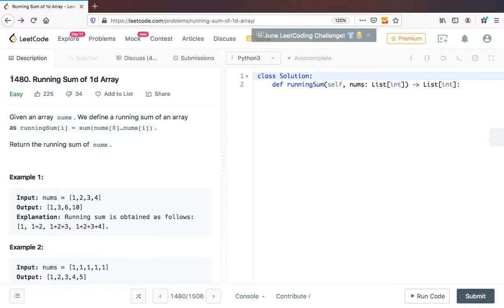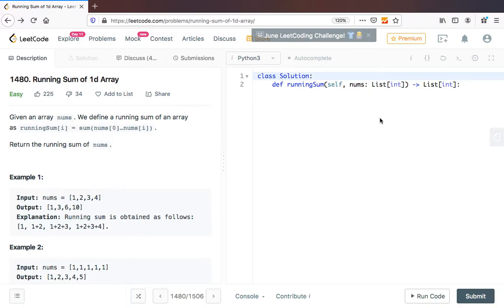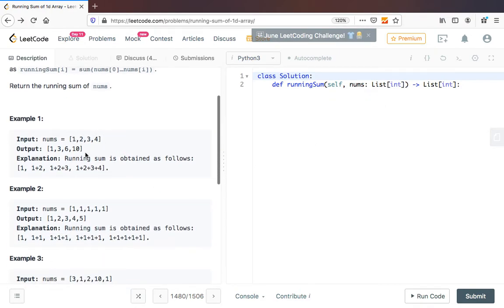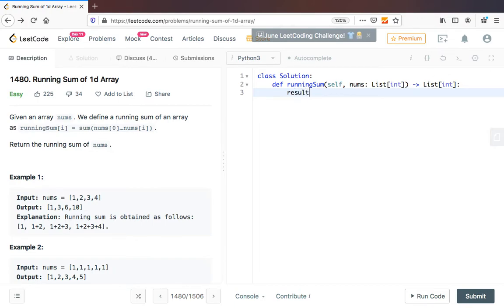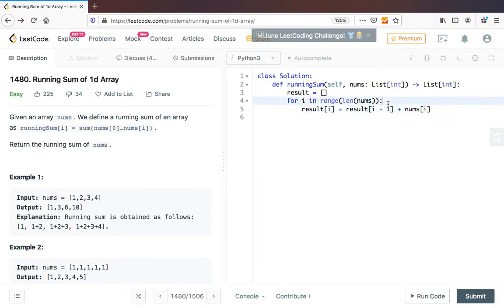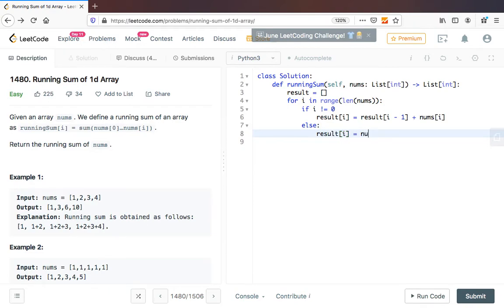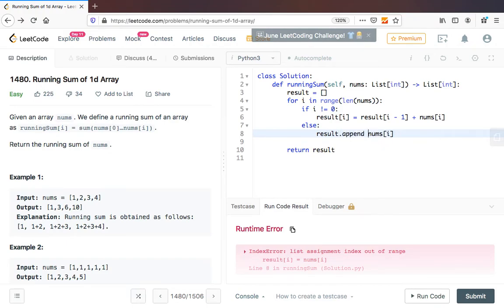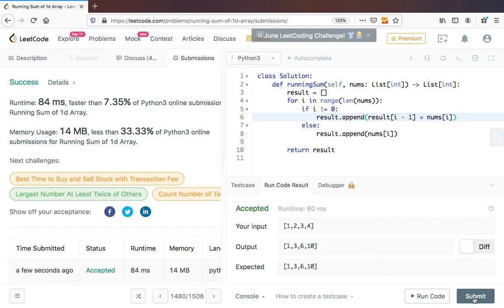Leetcode 1480: Running sum of 1D array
A simple problem to get your creative coding juices flowing!